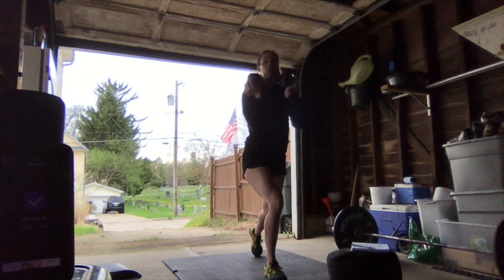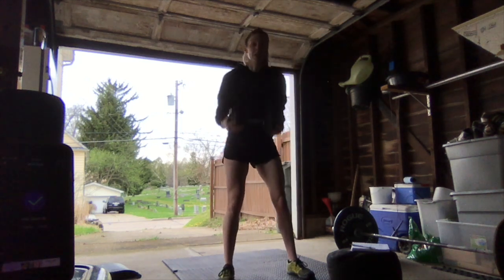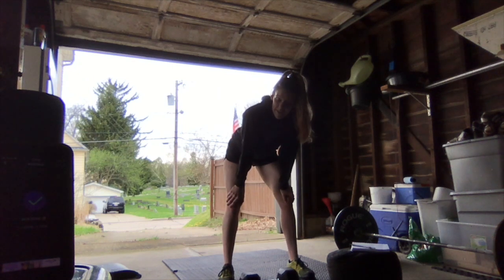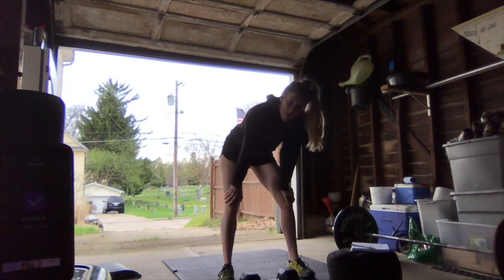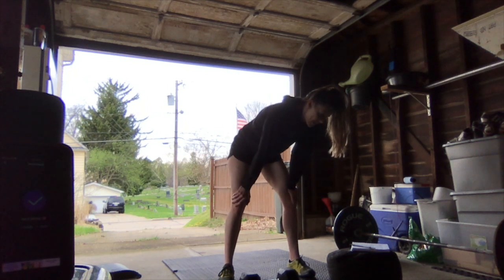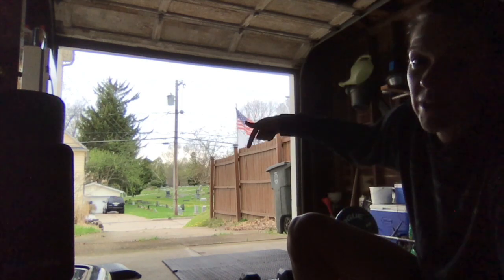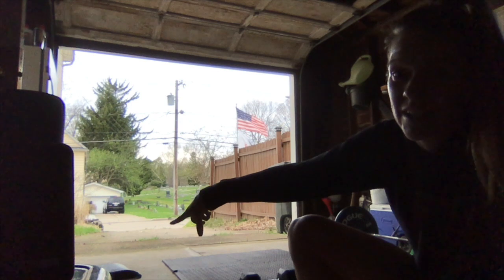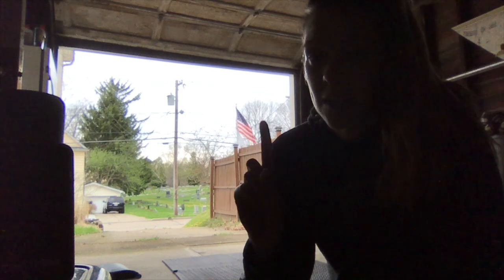APCrossFit Workout for April 30, 2020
20 min EMOM (5 rounds total)
Backwards Lunges - 35# dumbbell
AbMat Sit-Ups
Shuttle Runs - 50m
Suitcase Deadlifts - 35# dumbbell

*set your timer to beep every minute to know when to rotate to the next movement.

*give yourself about 5-10 seconds to rest and transition between movements.

score is total reps